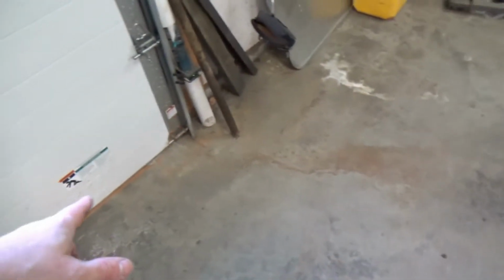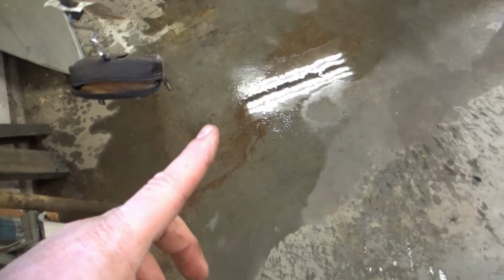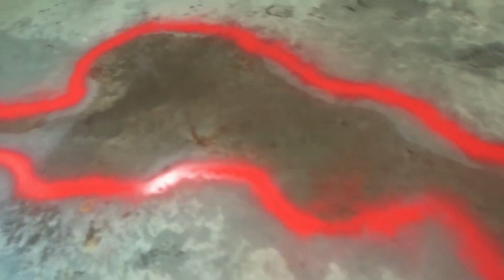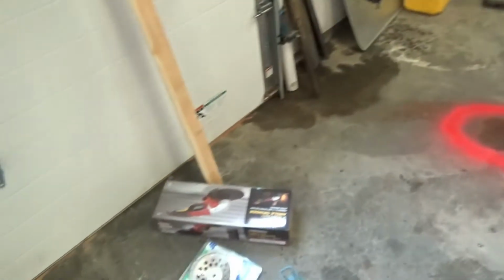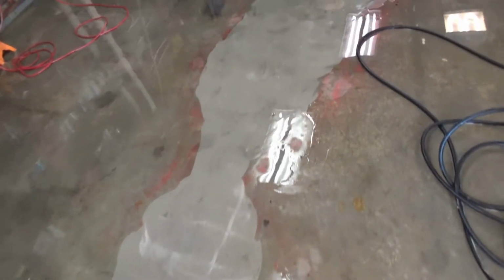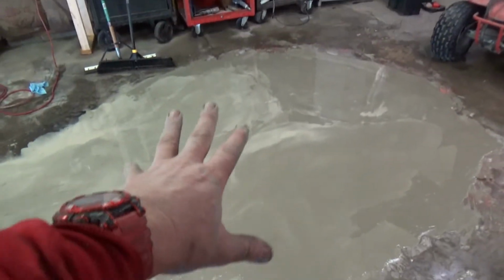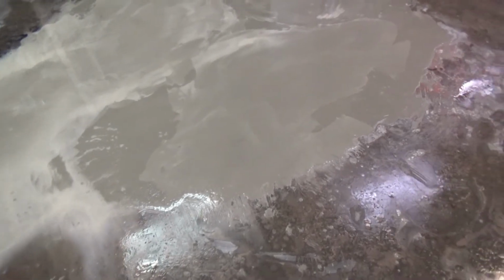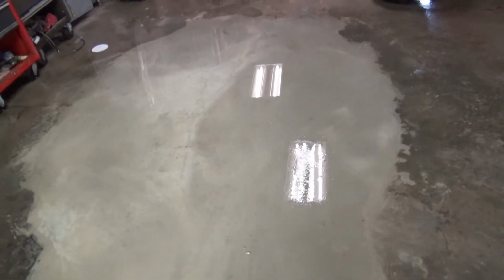Garage Floor leveling, with SAKRETE fast setting self leveling resurfacer, fixing puddles in garage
I fill in a river that used to flow in my garage.